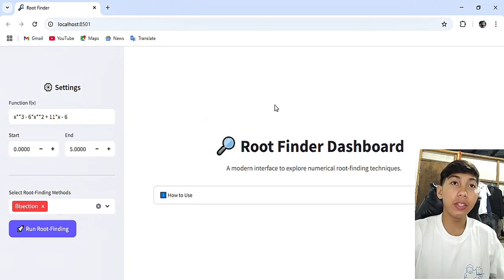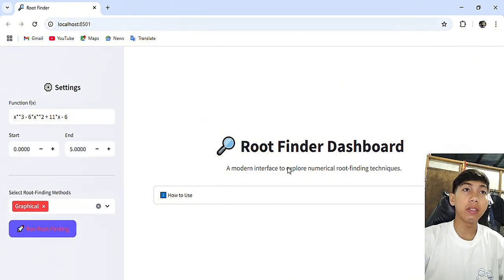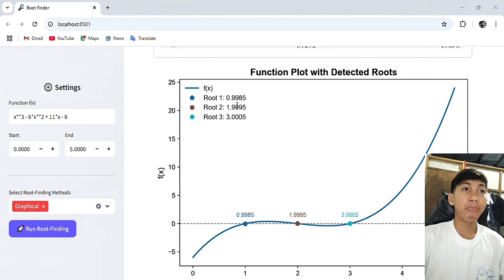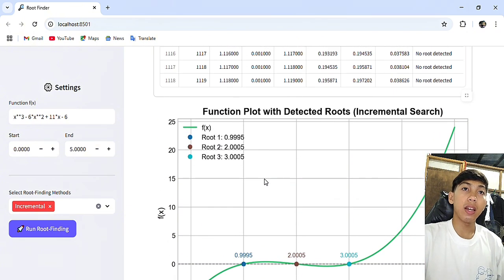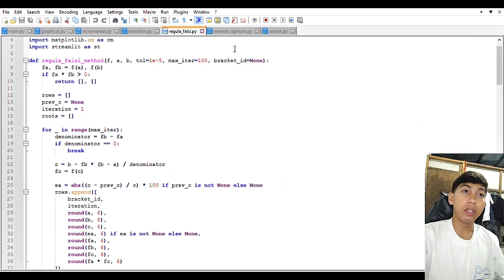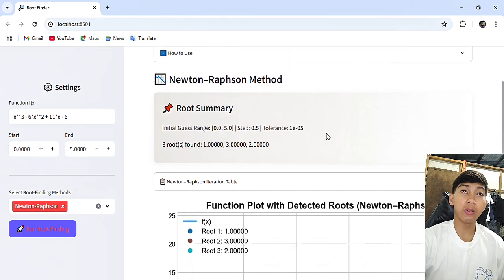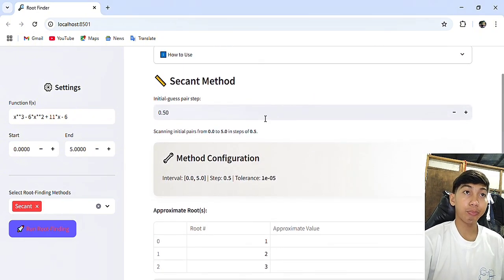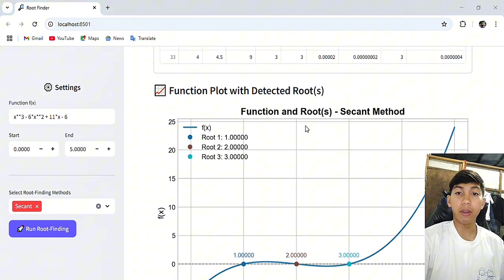🔎 Modern Root Finder using Streamlit | Bisection, Newton-Raphson, Secant & More!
Discover an elegant and interactive Python dashboard built with Streamlit for exploring powerful numerical root-finding methods! From the intuitive Graphical Method to the robust Newton-Raphson, this app lets you visualize and compare techniques like:

✅ Graphical Method
✅ Incremental Search
✅ Bisection Method
✅ Regula Falsi Method
✅ Newton–Raphson Method
✅ Secant Method

📌 Key Features:

Modern, responsive UI with custom styles

Sidebar for function input and interval selection

Visual and tabular outputs for each method

Individual method cards with results and root summaries

Whether you're a student, educator, or engineer, this tool is perfect for learning or teaching numerical methods in an interactive and visual way.

💻 Built With:

Python 3

Streamlit

SymPy

NumPy

Matplotlib